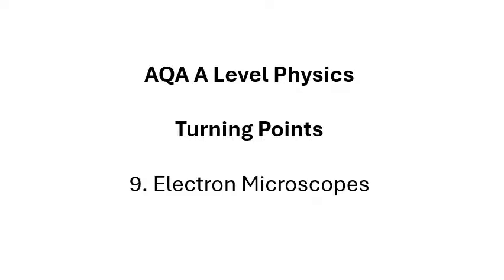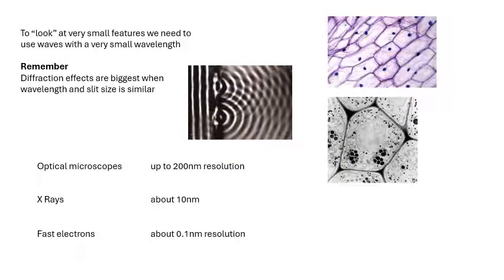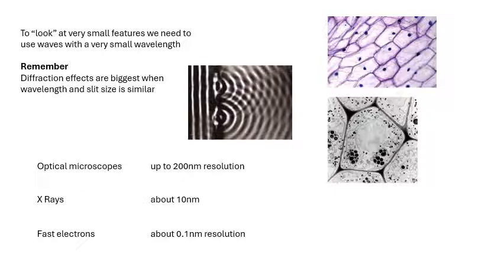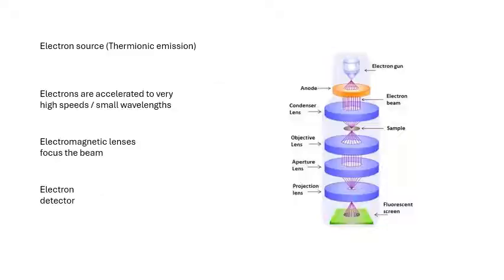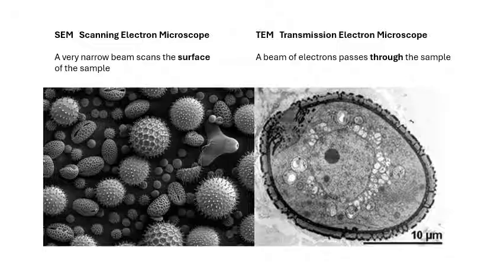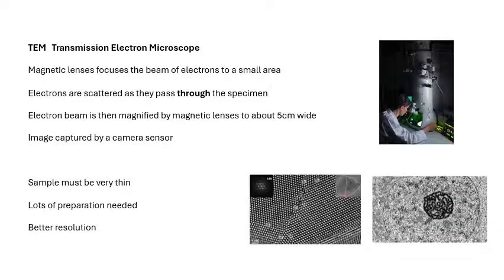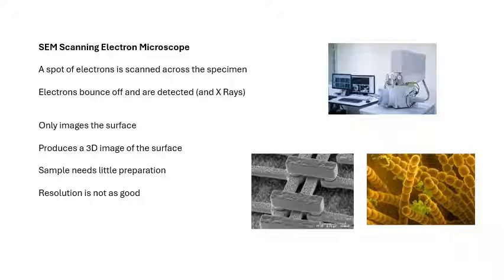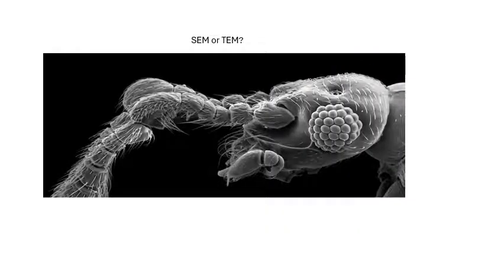AQA A Level Physics: Turning Points: 9 Electron Microscopes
AQA A Level Physics. If you are an A level physics student I hope you find this useful for revision. This playlist is for the Turning Points in Physics option. This is video 9 of 12 which is about Electron Microscopy, in particular the differences between TEMs and SEMs.